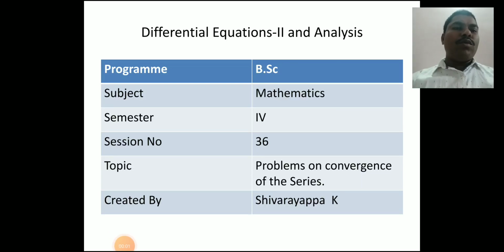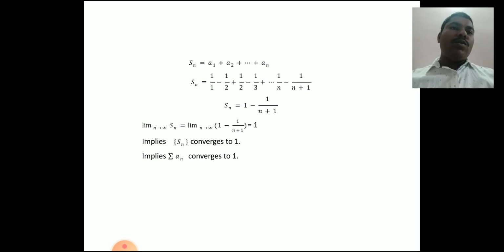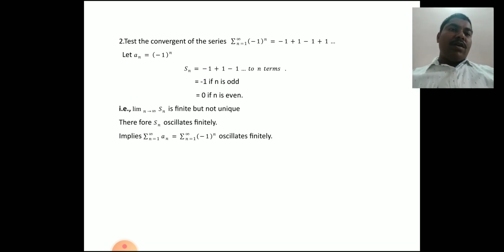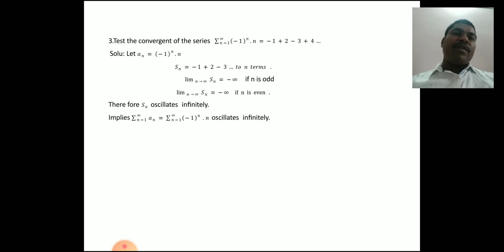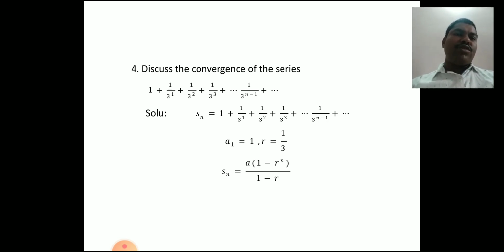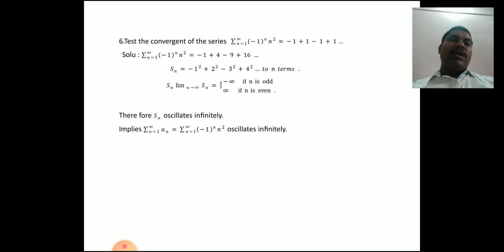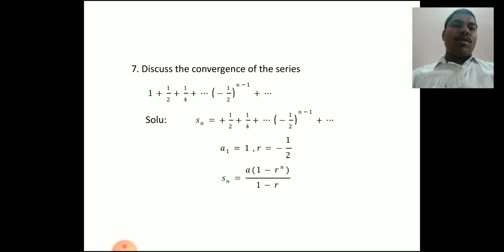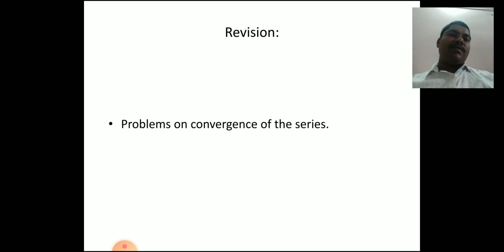Problems on convergence of the series